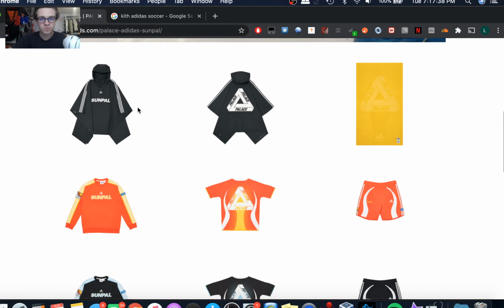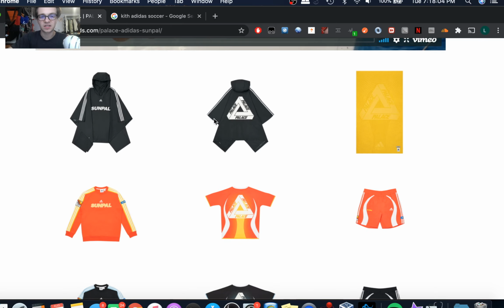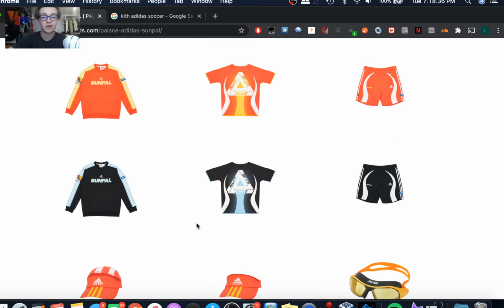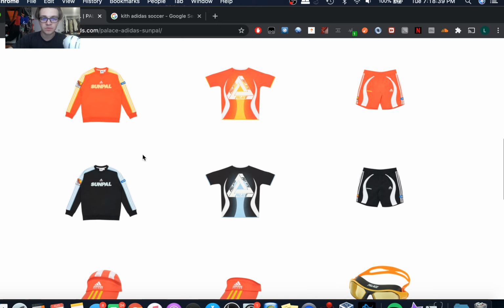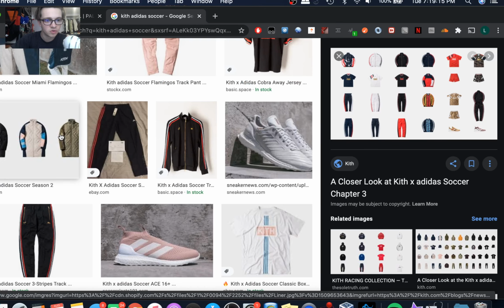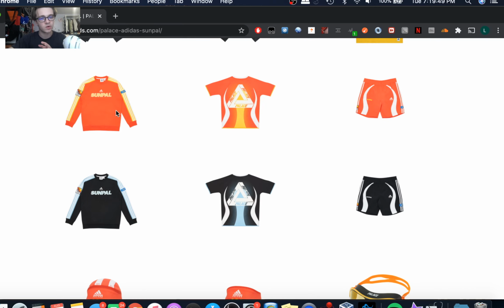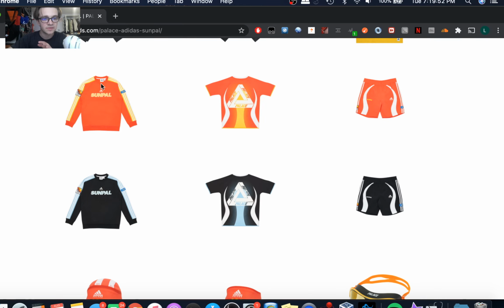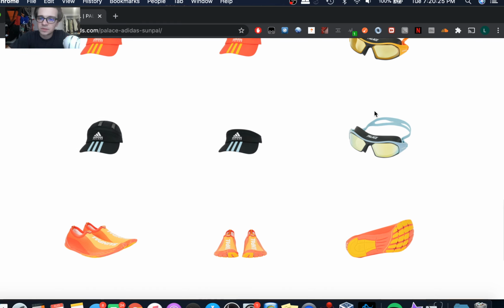Palace x Adidas SUNPAL Droplist, Is Palace Resale Value Rising? & Moisture Prevention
What are you picking up from the Adidas x Palace Sunpal collection?!?

inbox me if you are interested in networking/GFX
the come up
GT=DrLou3
Wii= 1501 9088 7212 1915
grailed=tonydrippini
ebay=loubetv